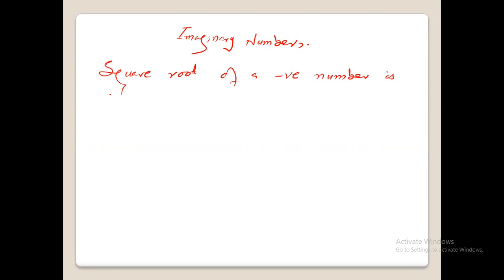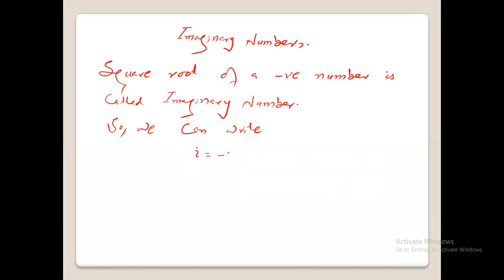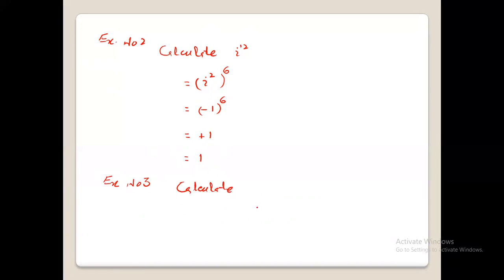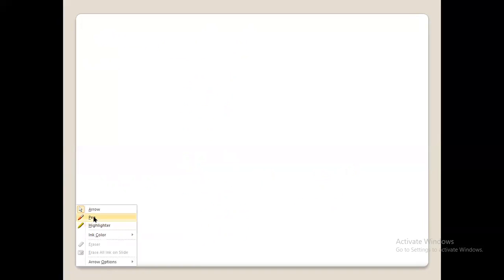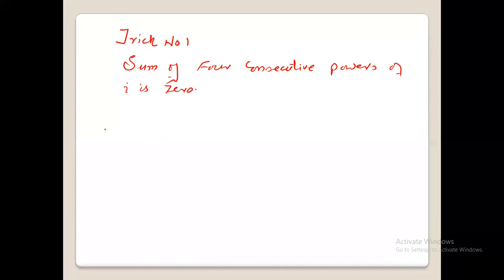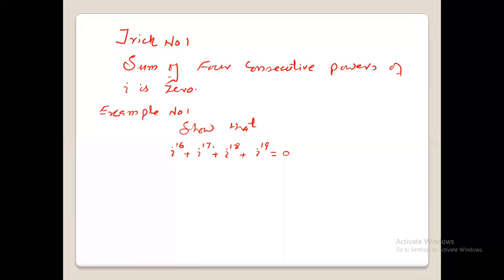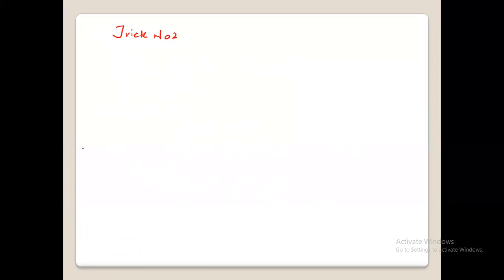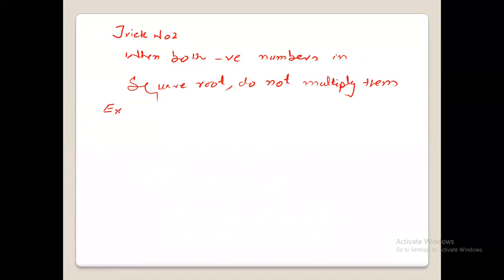NUMBER SYSTEM (IMAGINARY NUMBER) GRADE 11 (EASY EXPLANATION)!!!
AFTER WATCHING THIS VIDEO U WILL BE ABLE TO SOLVE THESE TYPES OF QUESTIONS BY YOURSELF.
TO WATCH (DOMAIN SOMETHING OVER QUADRATIC)